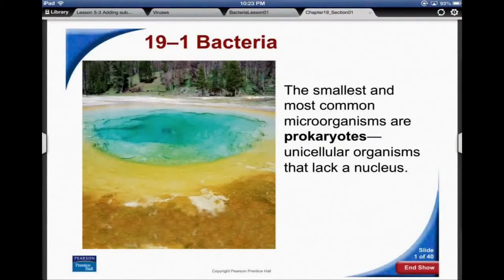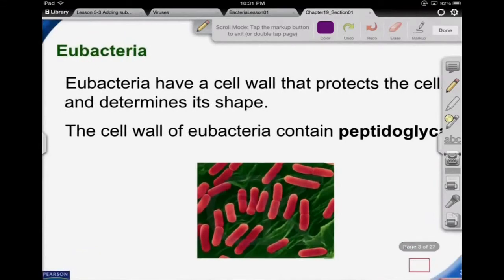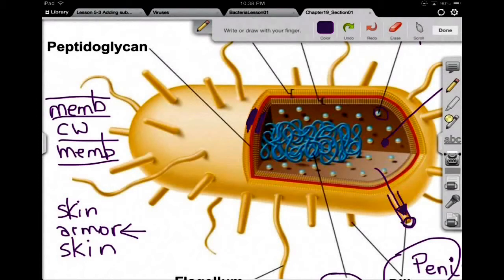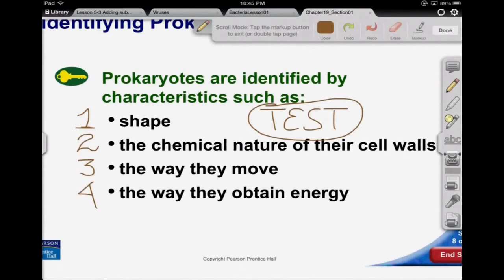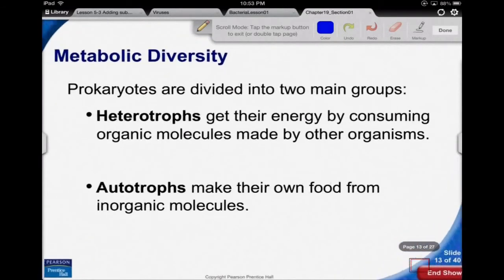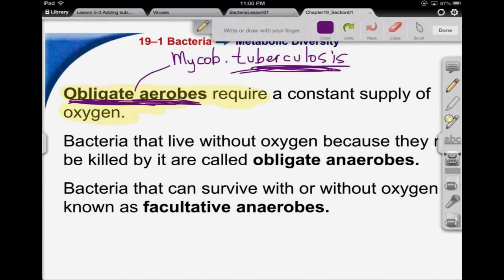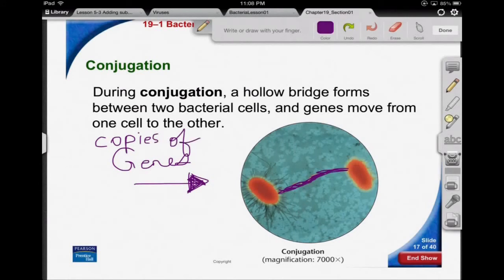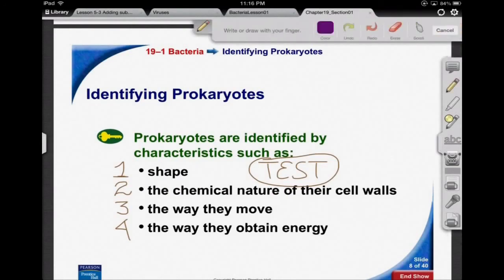Lesson 19.1 Bacteria